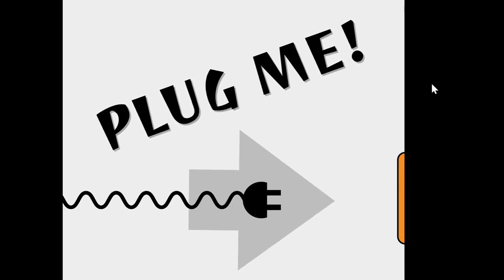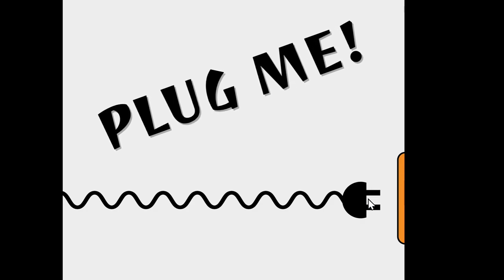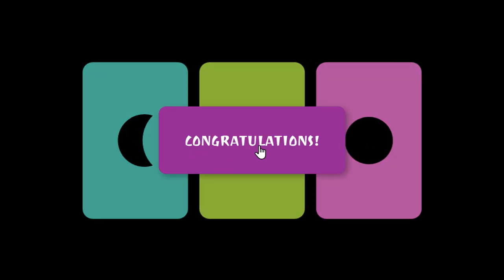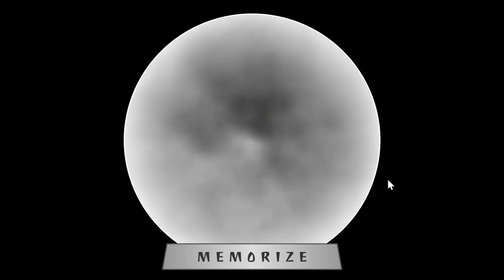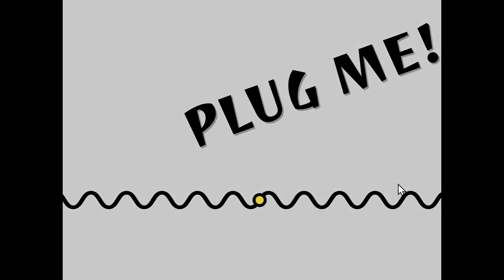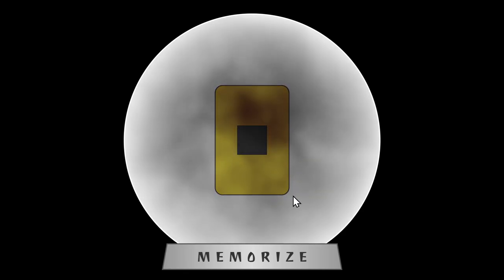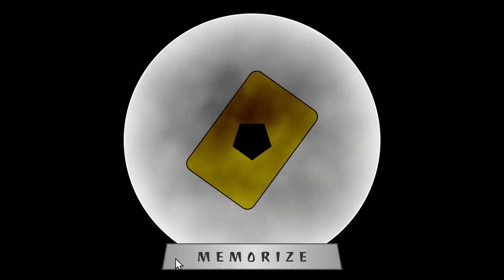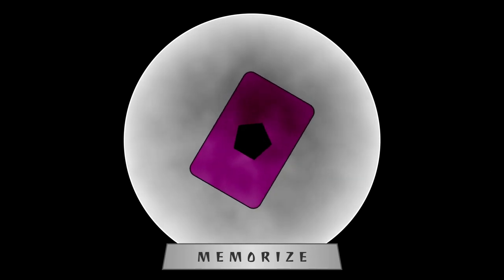Interactive Coding Exam - try it!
This was our Interactive Coding Build Test for the class of 2025 at Sheridan Interactive Media.

For more info on the Sheridan Interactive Media one-year post-grad